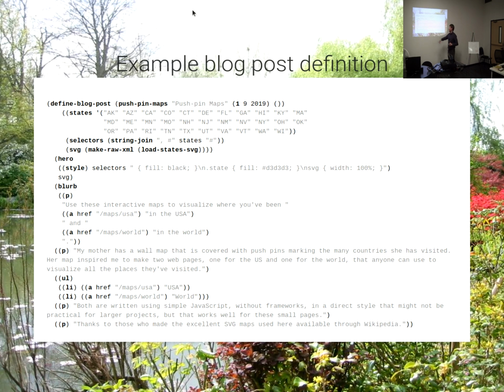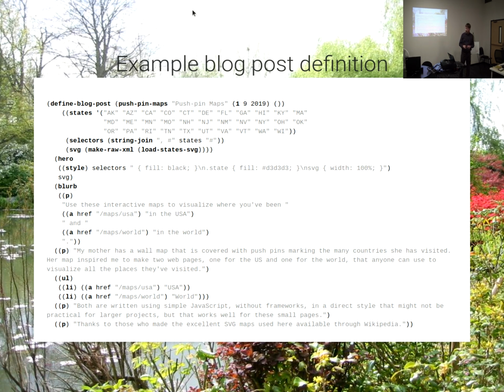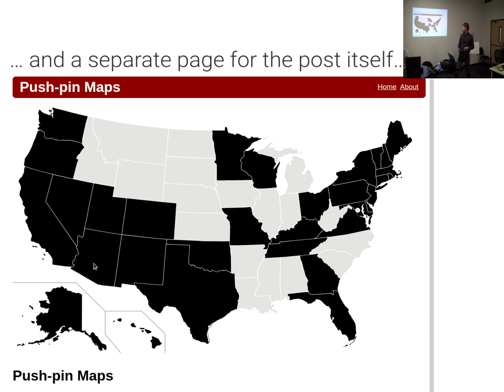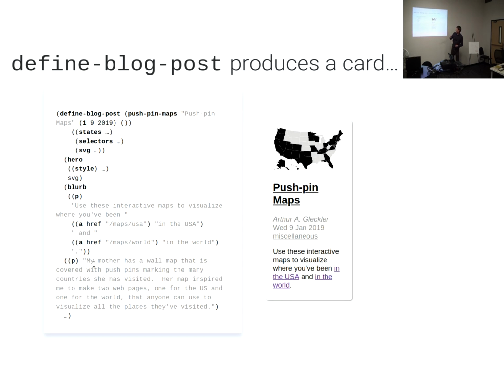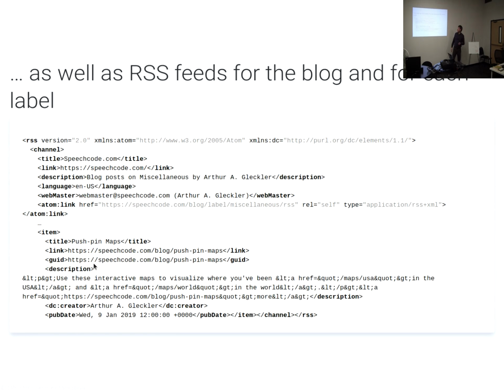define-blog-post, a DSL for writing blog posts, by Arthur A. Gleckler (lightning talk)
BALISP, the Bay Area Lisp & Scheme Users Group
Sat 2 Feb 2019
Hacker Dojo

Abstract

I decided to write a blog, and tried too hard to use my favorite tool, Emacs Org Mode, to compose posts, until I finally realized that a simple domain-specific language would give me all the control over layout that I wanted.